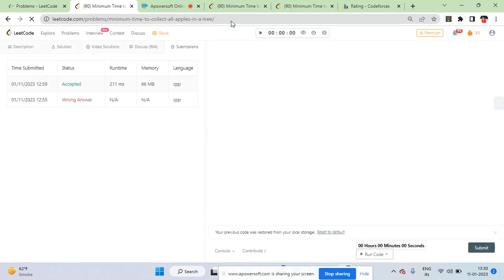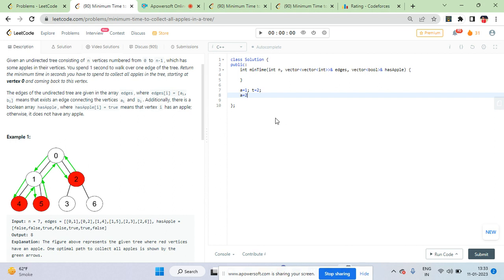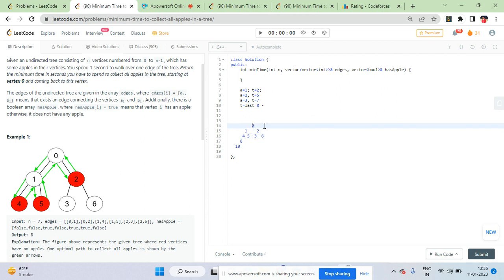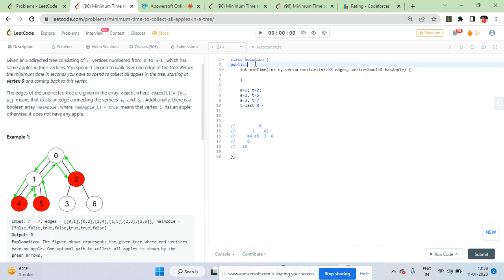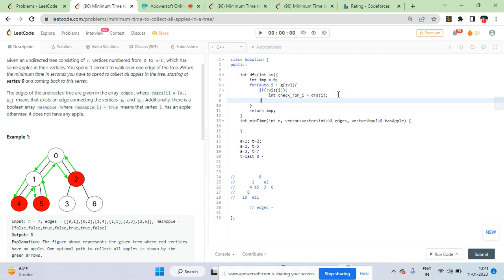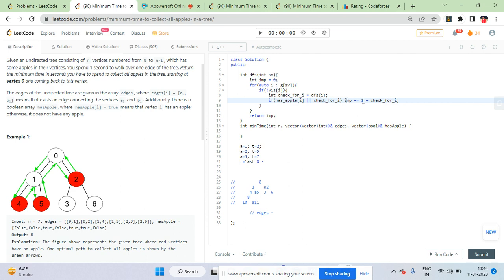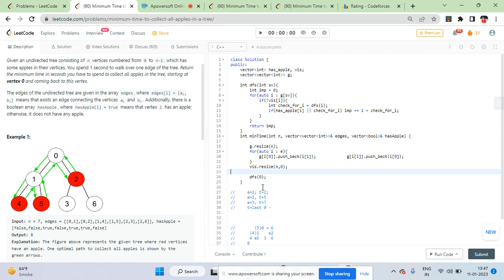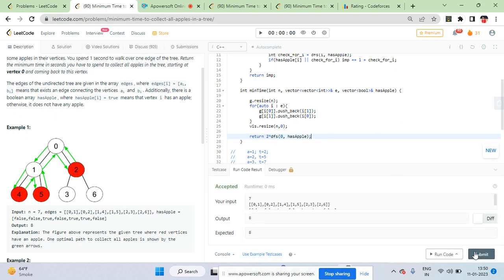Leetcode 1443 Minimum Time to Collect All Apples in a Tree|leetcode daily problem| postorder|11/1/23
solved 1443 Minimum Time to Collect All Apples in a Tree suing dfs n postorder